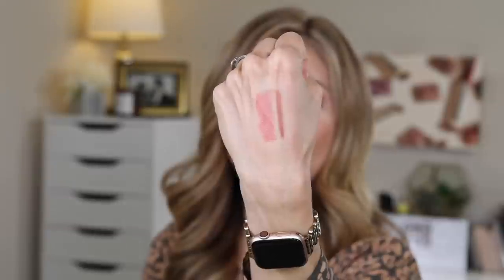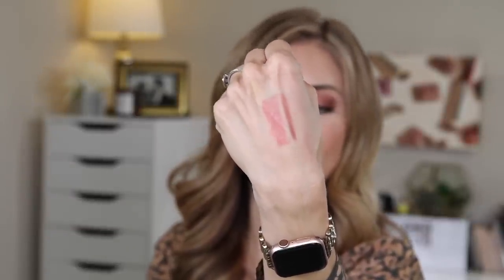BK Beauty Lippie Launch! How I Pair Liners and Lipsticks 💄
💋LAUNCHING TODAY! 💋

Luxe Lipsticks Made In Canada
Everlast Lipliners Made in USA

Hey friends! So excited and proud to share our FIRST Lip product launch! I hope you love this collection as much as I do! The formulas are hydrating, and weightless and they give the softest satin/matte finish. Think of how your lips feel when you apply matte lipstick over a lip conditioner. I can't wait to hear what you think when you try them.

Always grateful for your support xoxo Lisa

Get the new BK Beauty Lipsticks and Lip Liners exclusively